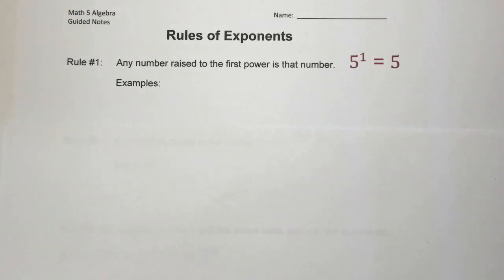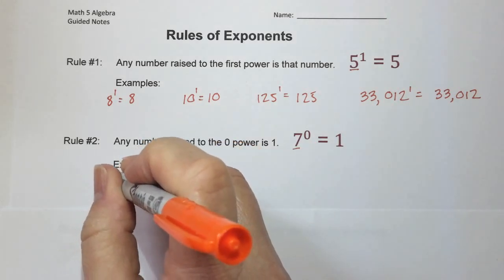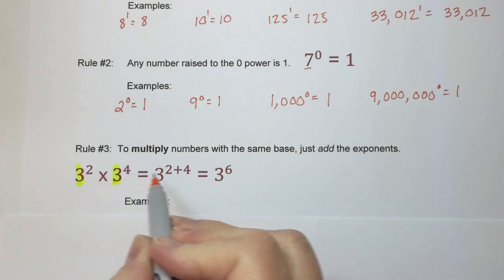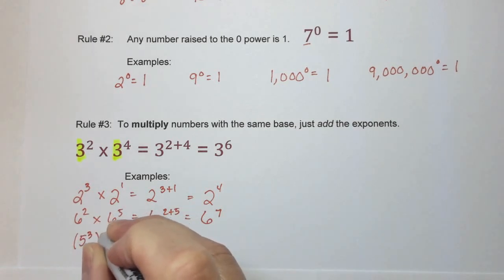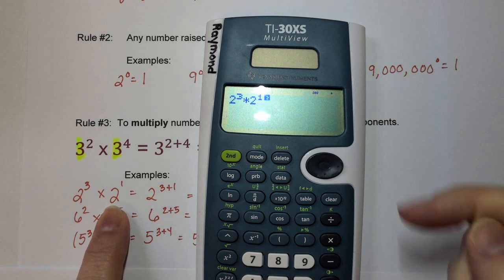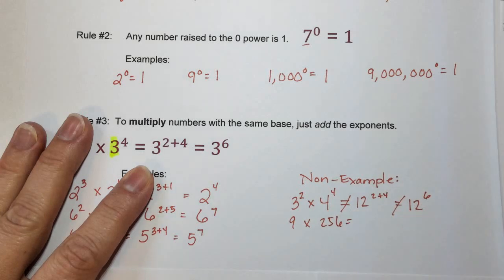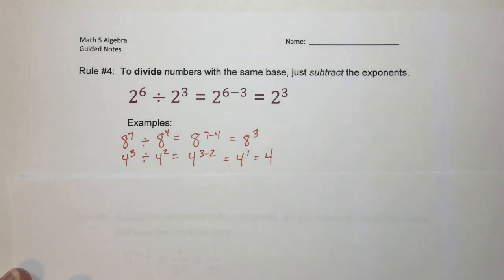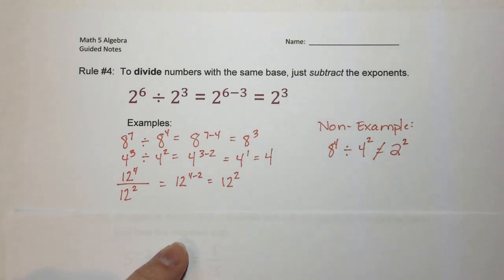Rules of Exponents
Kristi Raymond explains 4 of the rules of exponents.